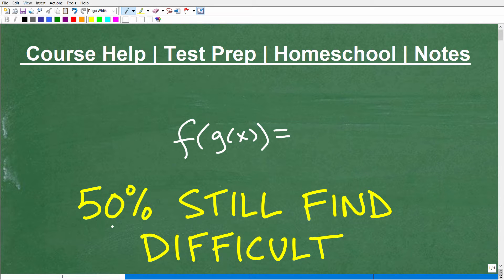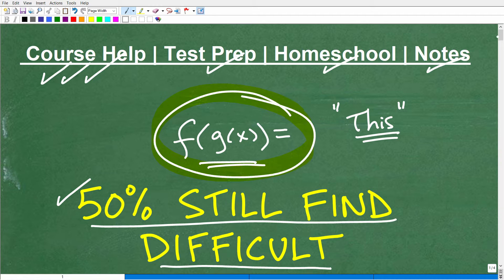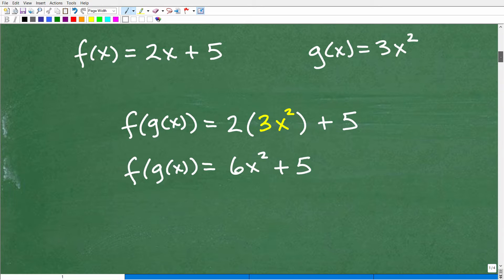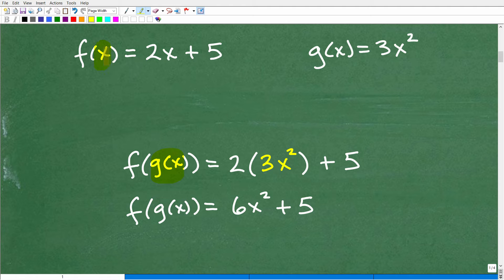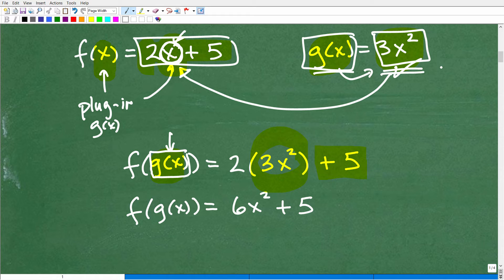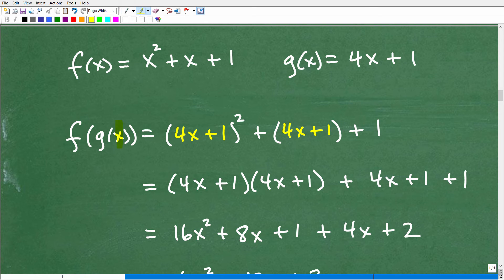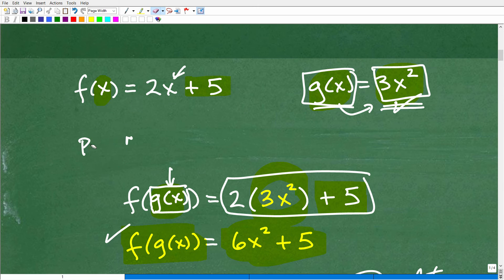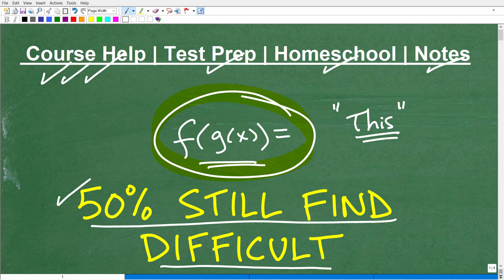50% of ALGEBRA Students Find This Difficult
Function composition - learn how to find the composite of a function, this is a must know skill for all algebra students.